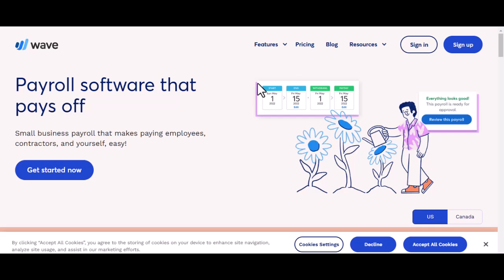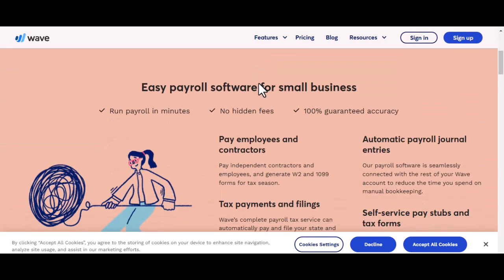Adding or updating a company signatory for payroll approvals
In this video we talk about Adding or updating a company signatory for payroll approvals